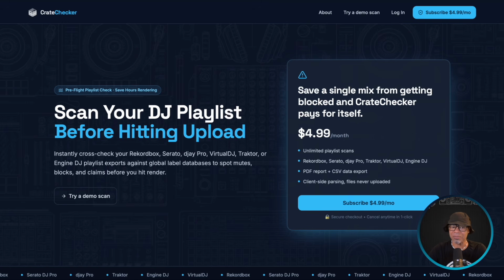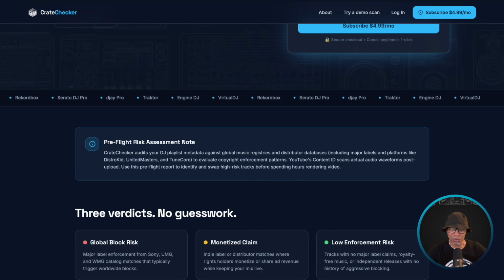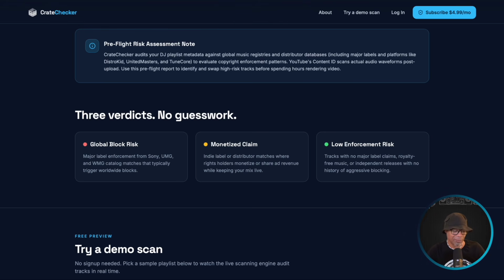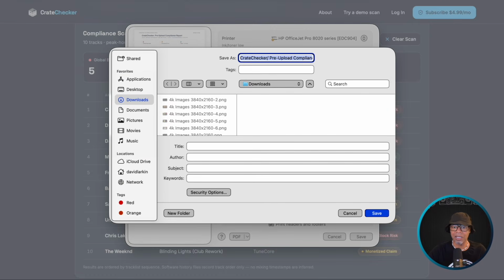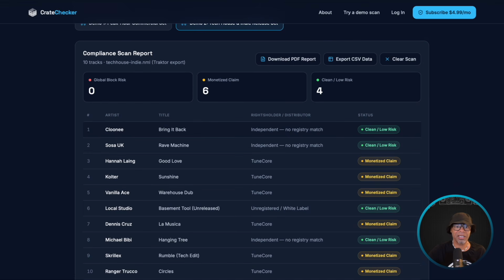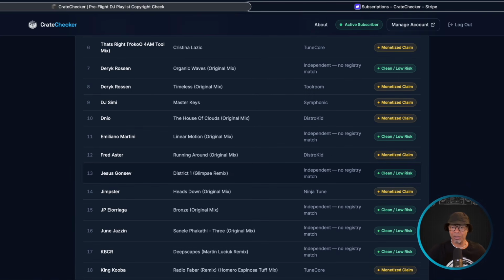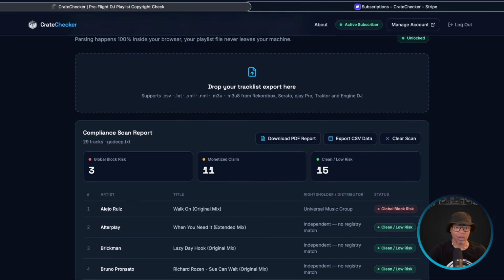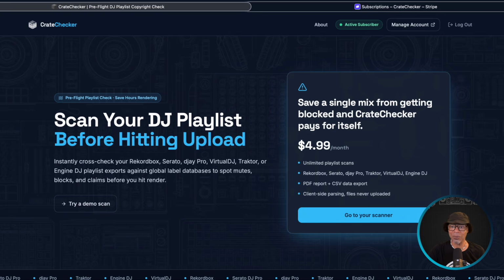The Better Way to Post DJ Sets on YouTube!? | DJ Chit Chat E16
Welcome to another DJ Chit Chat. If you post your DJ sets on YouTube, you already know the pain of spending hours recording, editing video, and waiting on a long 4K render just to get hit with a worldwide block or muted audio.

Most DJs rely on dummy YouTube ghost channels to test their mixes, but it wastes hours every single week. Crossfadr has created a much faster workflow using CrateChecker. It runs a pre flight copyright audit on your playlist export in seconds so you know every risk before you even open your video editor.